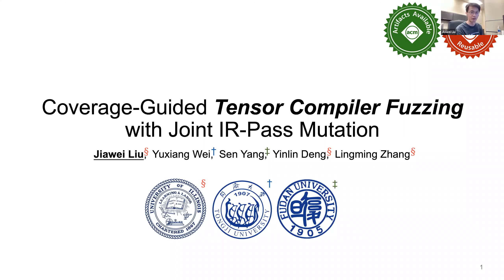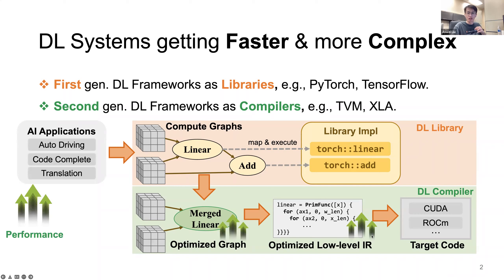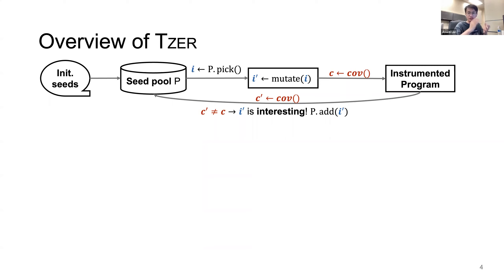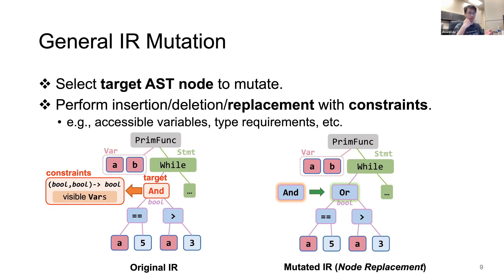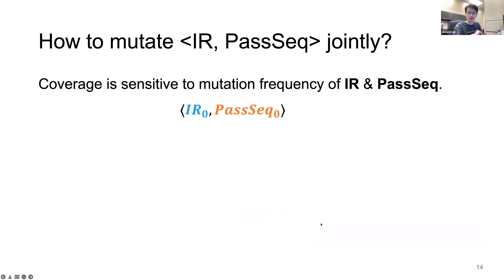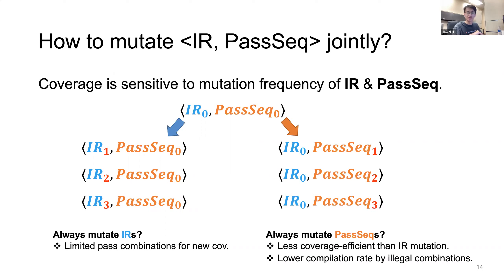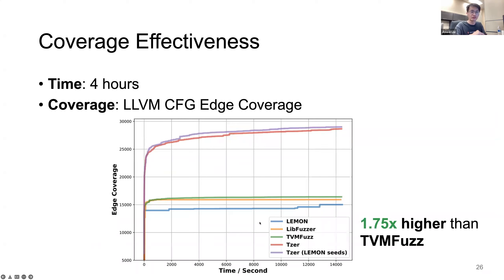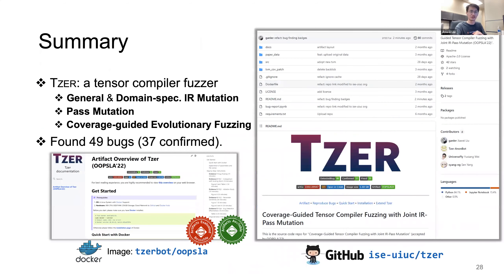Coverage-Guided Tensor Compiler Fuzzing with Joint IR-Pass Mutation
Title: Coverage-Guided Tensor Compiler Fuzzing with Joint IR-Pass Mutation
Presenter: Jiawei Liu (UIUC)

Abstract: In the past decade, Deep Learning (DL) systems have been widely deployed in various application domains to facilitate our daily life, e.g., natural language processing, healthcare, activity recognition, and autonomous driving. Meanwhile, it is extremely challenging to ensure the correctness of DL systems (e.g., due to their intrinsic nondeterminism), and bugs in DL systems can cause serious consequences and may even threaten human lives. In the literature, researchers have explored various techniques to test, analyze, and verify DL models, since their quality directly affects the corresponding system behaviors. Recently, researchers have also proposed novel techniques for testing the underlying operator-level DL libraries, which provide general binary implementations for each high-level DL operator and are the foundation for running DL models on different hardware platforms. However, there is still limited work targeting the reliability of the emerging tensor compilers (also known as DL compilers), which aim to automatically compile high-level tensor computation graphs directly into high-performance binaries for better efficiency, portability, and scalability than traditional operator-level libraries.
In this talk, I'll introduce Tzer, a practical fuzzing technique for the widely used TVM tensor compiler. Tzer focuses on mutating the low-level Intermediate Representation (IR) for TVM due to the limited mutation space for the high-level IR. Our experimental results show that Tzer substantially outperforms existing fuzzing techniques on tensor compiler testing. To date, Tzer has detected 49 previously unknown bugs for TVM, with 37 bugs confirmed and 25 bugs fixed (PR merged).

Bio: Jiawei is a first-year CS PhD student at UIUC advised by Lingming Zhang. His primary research goal is to make future software infrastructures: easy-to-use, high-performance and reliable. At present, He is developing PLSE techniques to make ML Systems reliable and efficient.

SAMPL is an interdisciplinary machine learning research group exploring problems spanning multiple layers of the system stack including deep learning frameworks, specialized hardware for training and inference, new intermediate representations, differentiable programming, and various applications. We are part of the Paul G. Allen School of Computer Science & Engineering at the University of Washington. Our group is a collaboration between researchers from Sampa, Syslab, MODE, and PLSE.